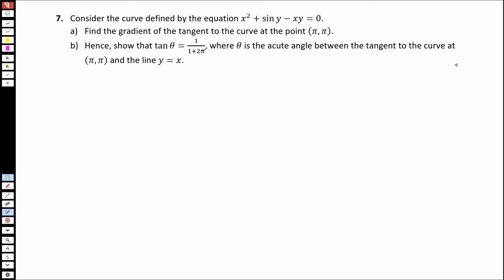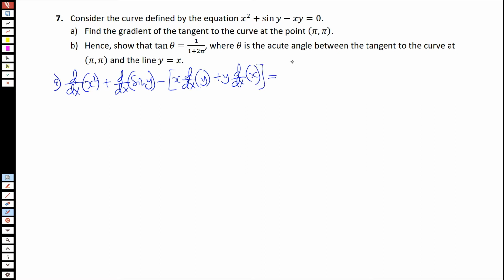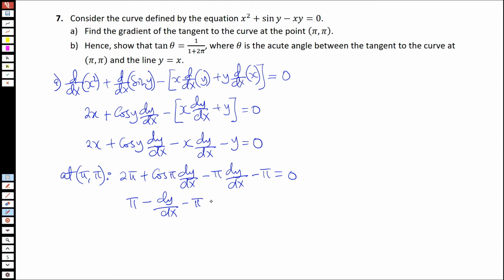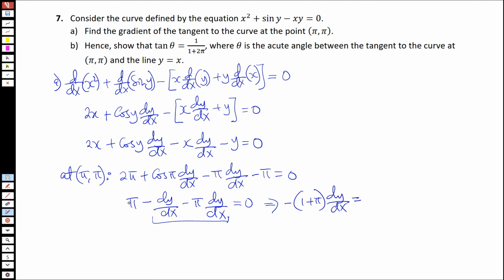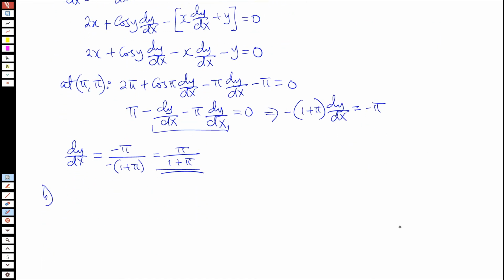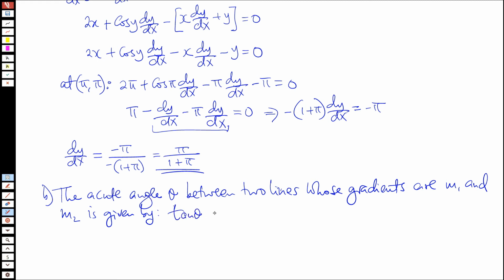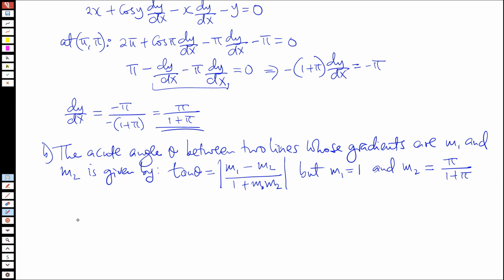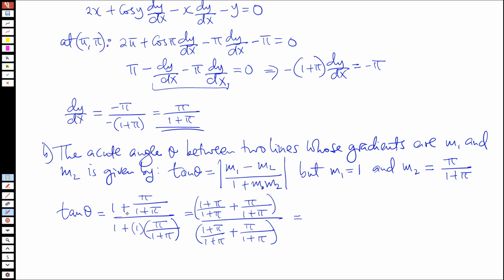Derivatives of Inverse Trigonometric Functions (4 of 6)